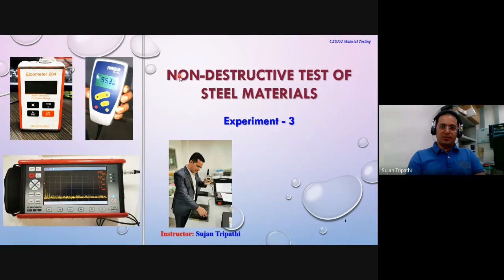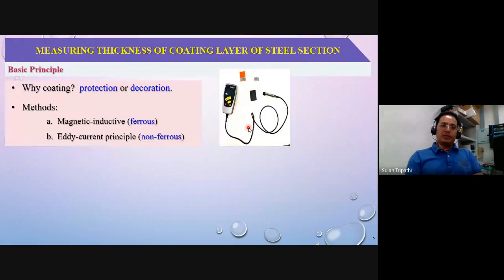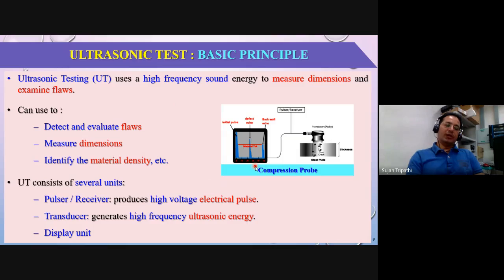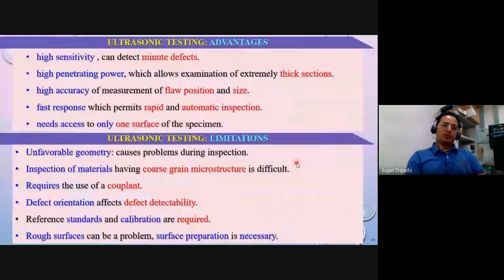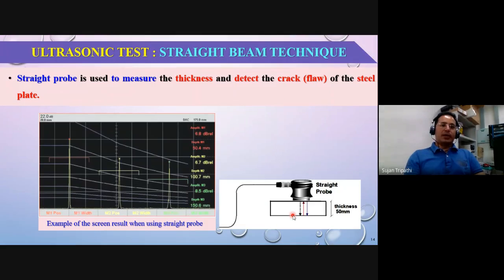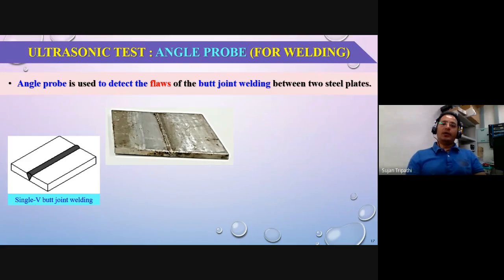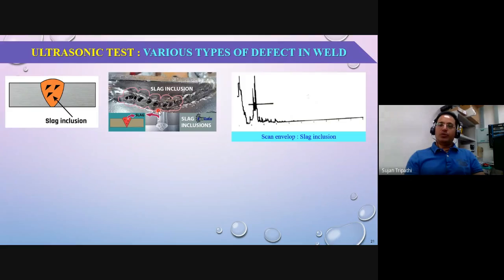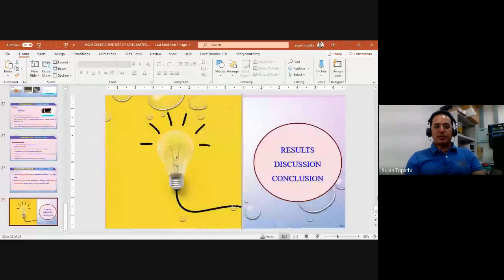Experiment 4 NDT of Steel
Ultrasonic test, plate thickness, coating thickness test for coated steel plate, flaws detection test for welding, Basic principle of ultrasonic testing of steel.